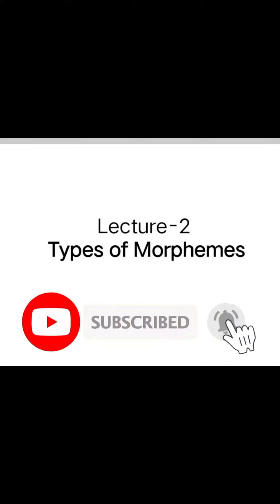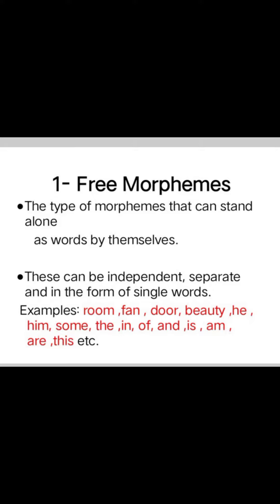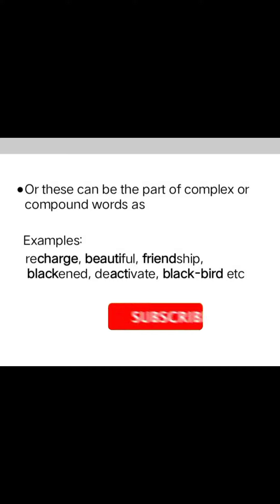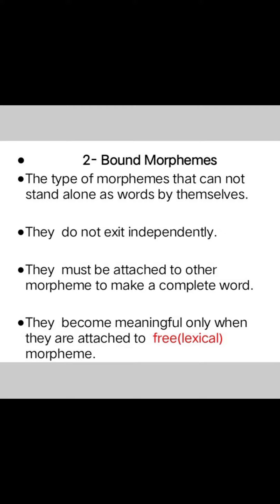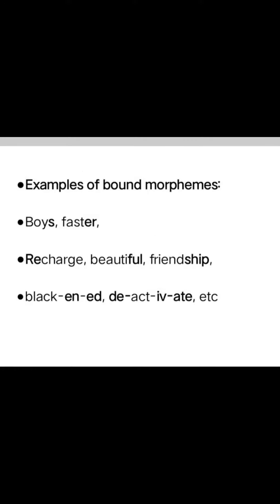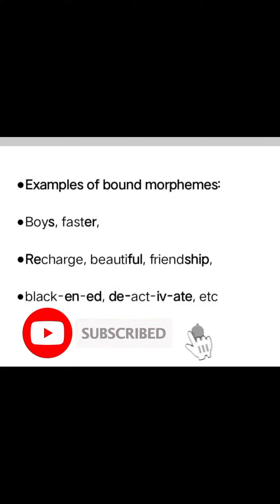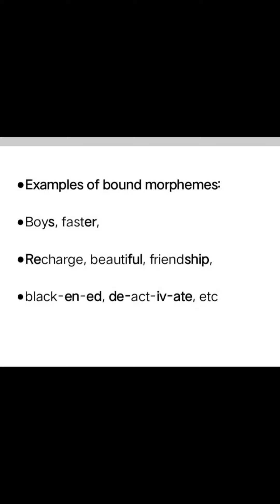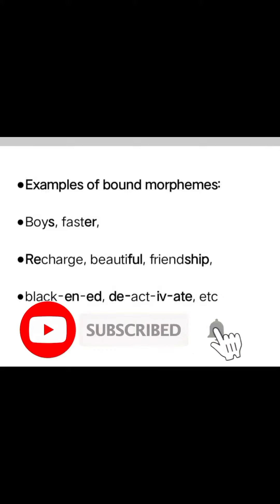Lec-2 Types of Morphemes | Free,Bound Morphemes | Tanveer Ahmed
Assalamo alaikum and hi,Dear Viewers in this video the types of morphemes have been presented.
This video is helpful in PPSC lecturer and Subject Specialist (English)written test and interview preparation,BS English and GAT Subject (Linguistics) and for M.A. ELT by virtual University